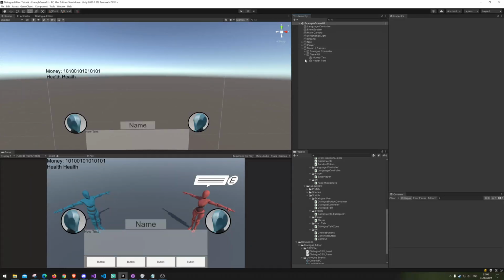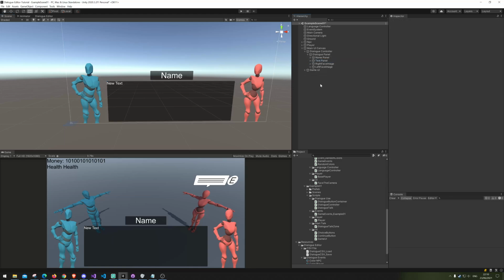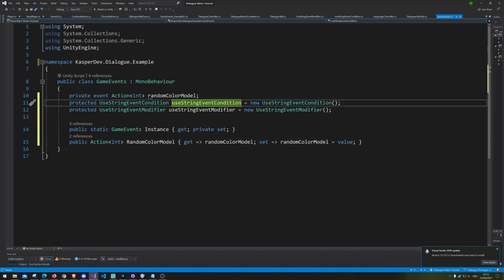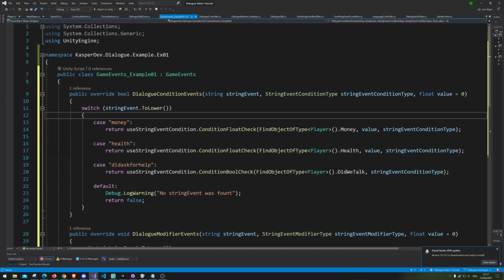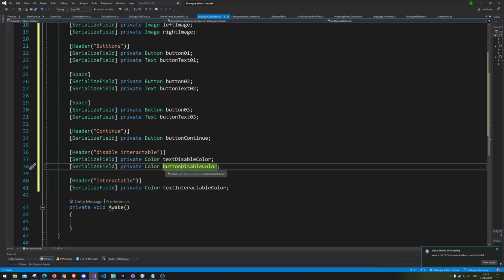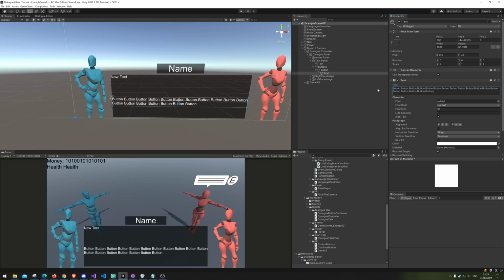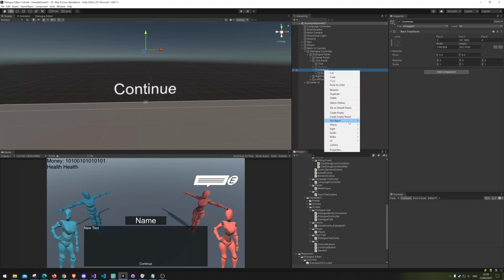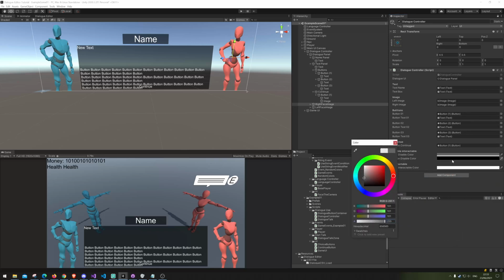Unity Dialogue Editor Tutorial made with graph view Part 12.1 - Example Scene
Now that we have reworking Dialogue Editor.
It now time to make Example Scene 01 and it UI.
Making better and improved nodes for Graph View.